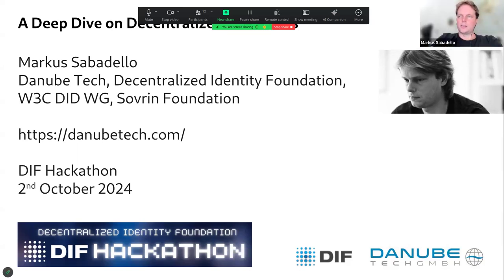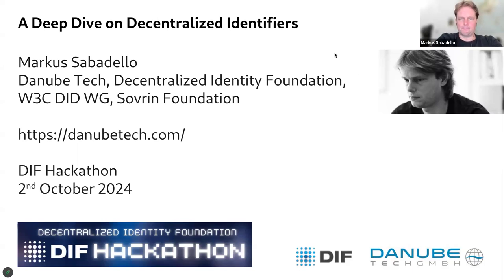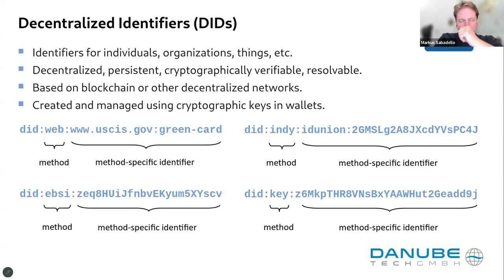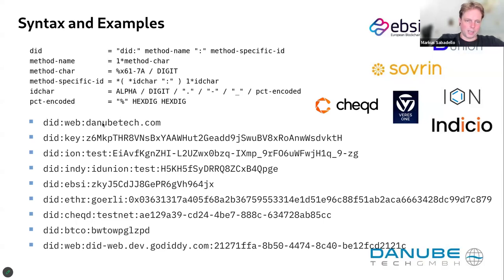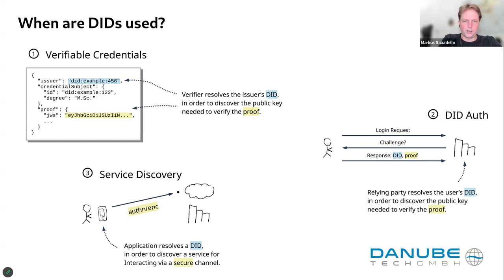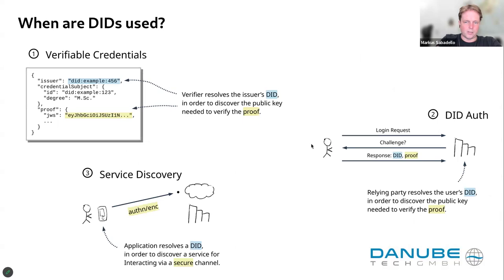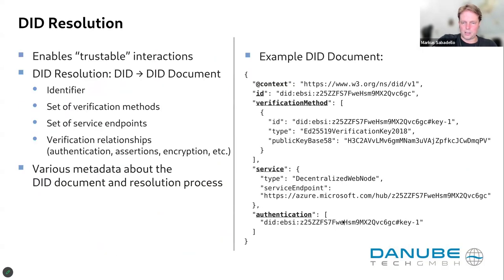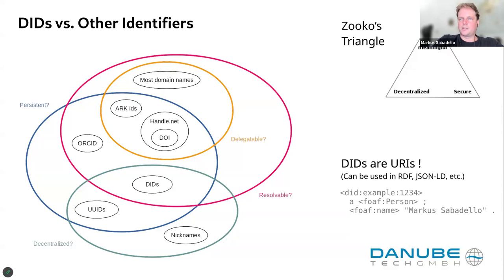A Deep Dive on Decentralized Identifiers: DIF Hackathon 2024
🚀 Watch this incredible educational session with Marcus Sabadello, founder of Danube Tech and one of the world’s leading experts on Decentralized Identifiers (DIDs)! 🚀

This session, part of the Decentralized Identity Foundation Hackathon 2024, offers a deep dive into DIDs. Whether you're just getting started or have advanced inquiries, Marcus shares his unparalleled knowledge and insights on all things DIDs.

Catch the recording and learn from one of the best in the field!